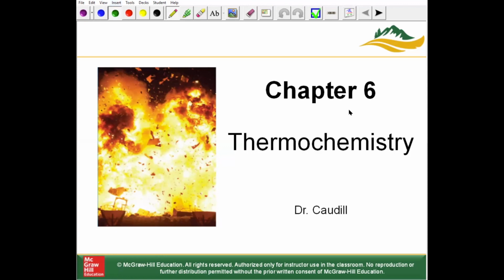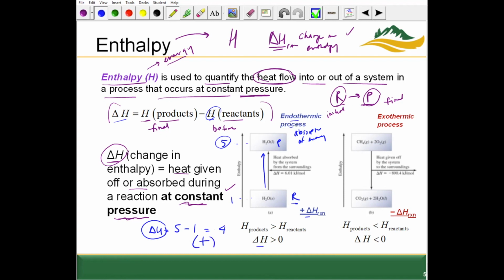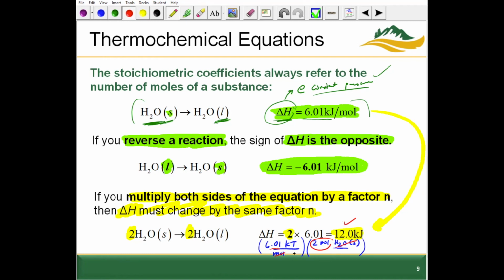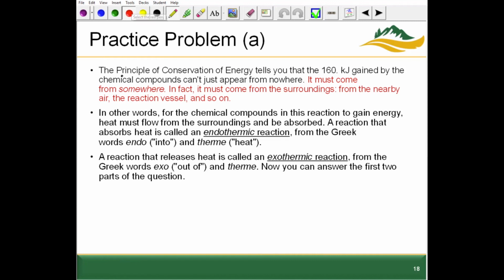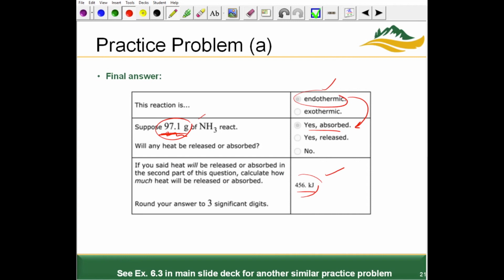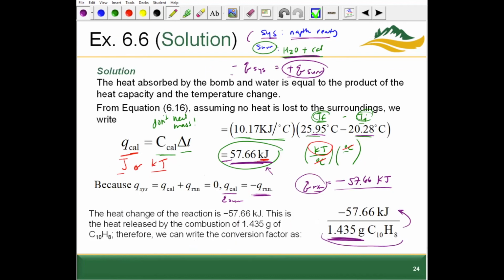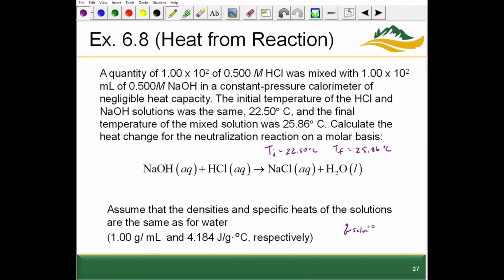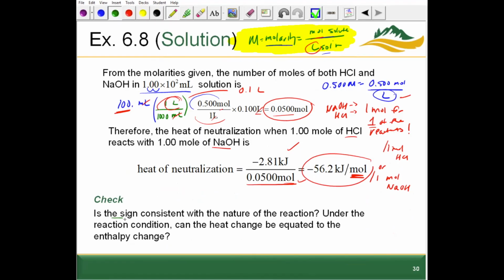S21_CHEM 102_Ch. 6 Highlighted Topics Part 3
Topic Coverage with Explanations and Practice Problems:
- Using the general properties of reaction enthalpy
- Calculating the heat of reaction from molar reaction enthalpy and the mass of a reactant